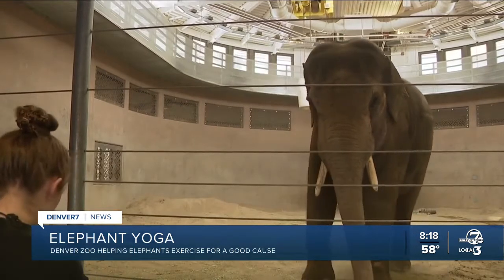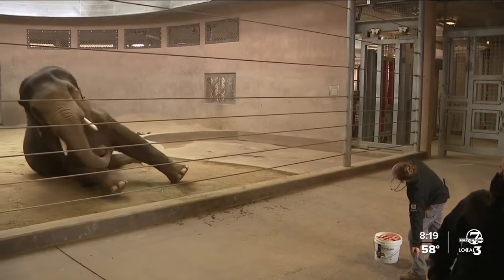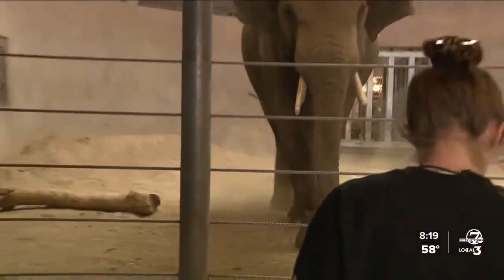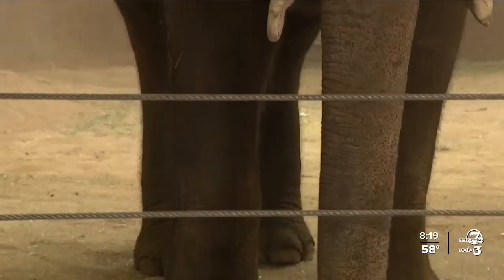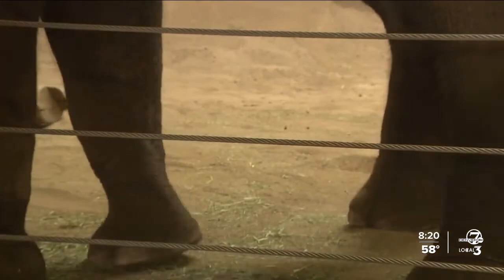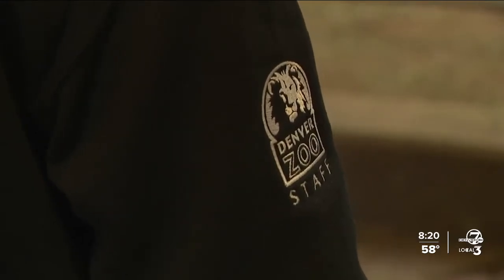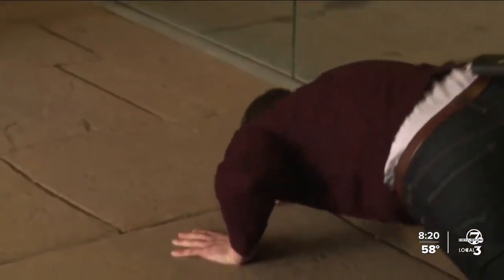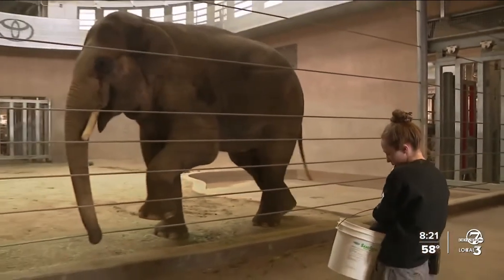These elephants know yoga!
Shoutout to the Denver Zoo for their "Elephant Yoga" program. This story originally aired on Denver7, which is my employer. I love them. Hi Employer.